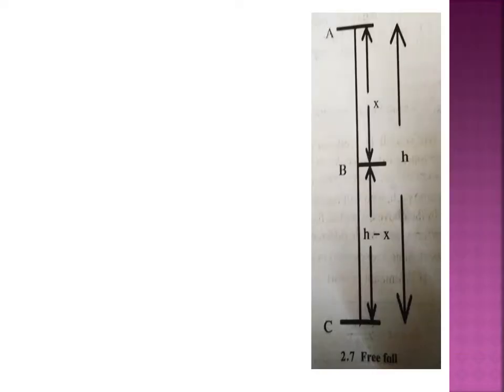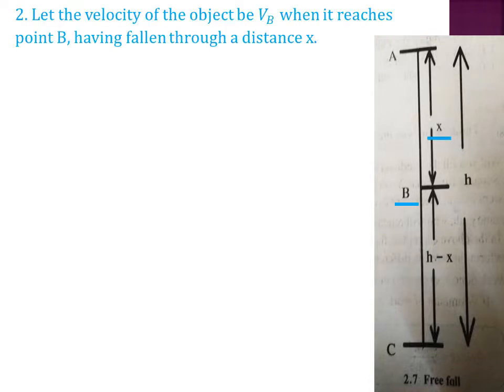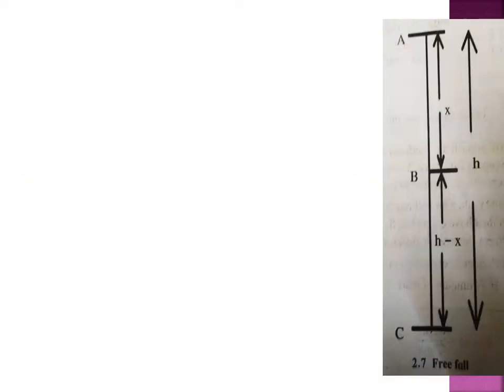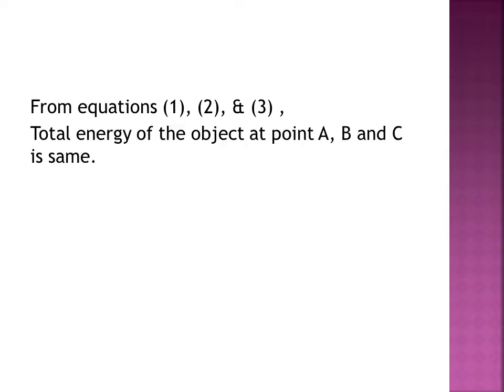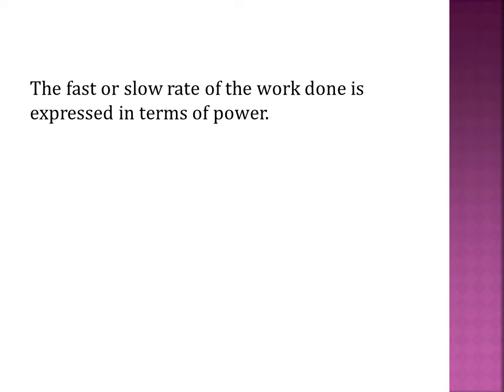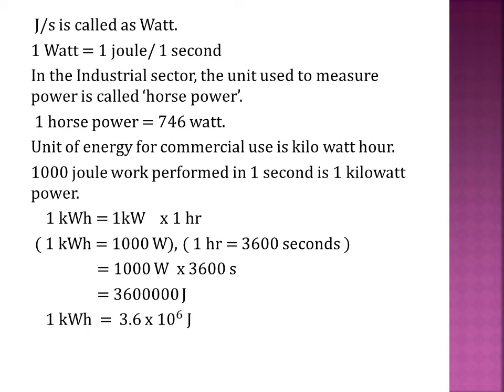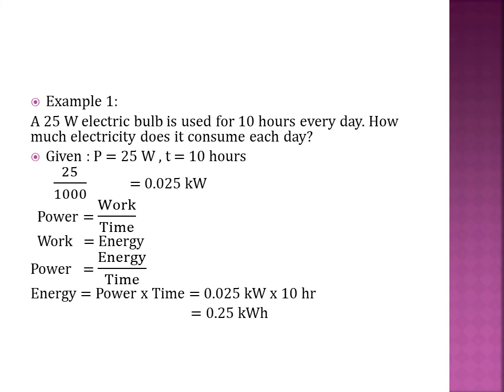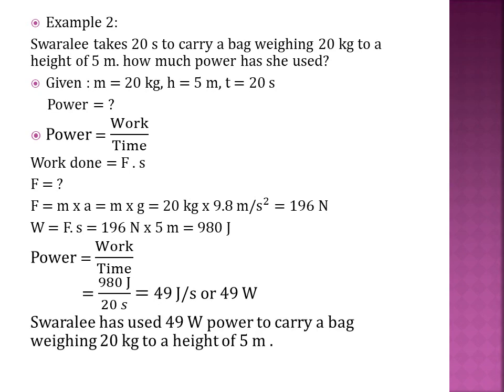How free fall & gravity related to each other? Detailed explanation of topic- POWER. solved example!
Hello,
In this video, you will learn - What is free fall? Relation between free fall and gravitational force!
how total energy remains same?
Basic introduction - Power
conversion of unit - work and power
Scientist - James Watt
solved word problem

stay well!
stay blessed!